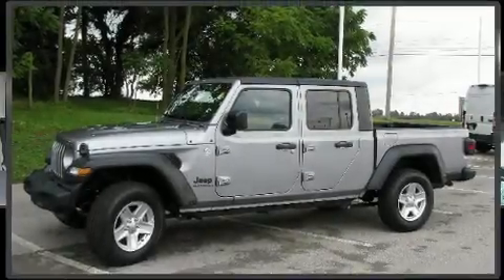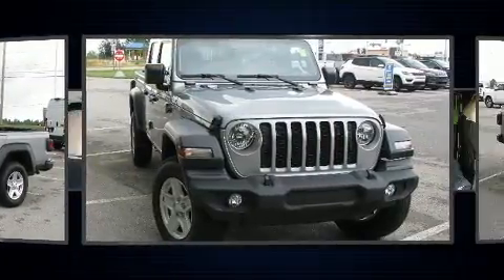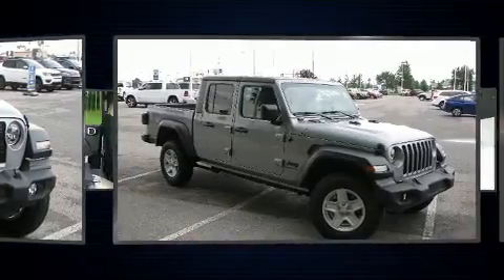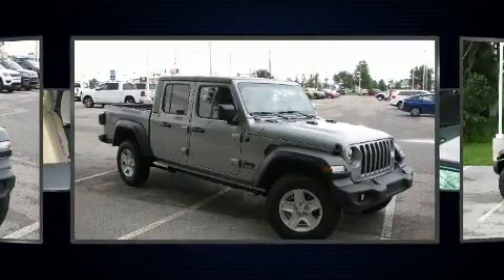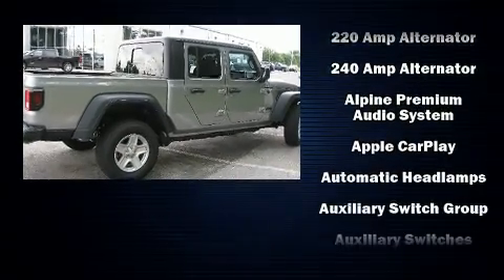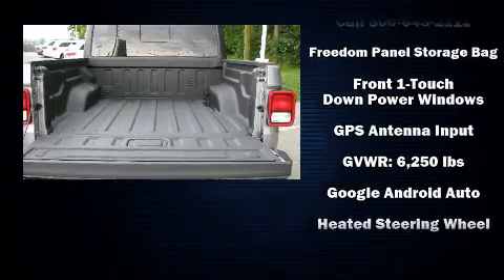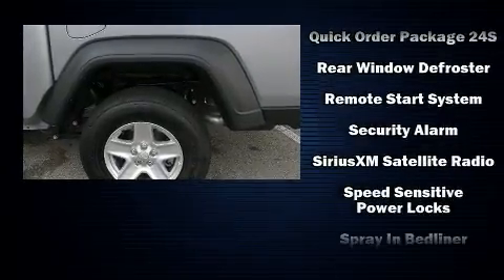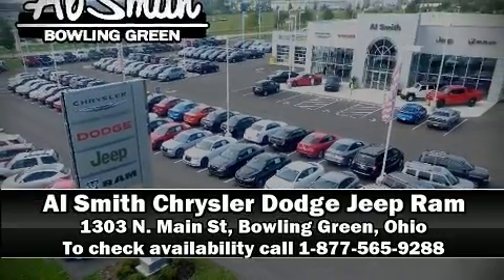2020 Jeep Gladiator SPORT S 4X4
Al Smith Chrysler Dodge Jeep Ram, Inc.
1303 North Main St
in Bowling Green, OH 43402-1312

Get excited about the 2020 Jeep Gladiator. This 4 door, 5 passenger truck is ready to drive off the showroom floor! It features an automatic transmission, 4-wheel drive, and a refined 6 cylinder engine. Top features include a split folding rear seat, front and rear reading lights, variably intermittent wipers, heated seats, fully automatic headlights, heated steering wheel, cruise control, and power windows. Audio features include an AM/FM radio, and 9 speakers, providing excellent sound throughout the cabin. Jeep also prioritized safety and security with features such as: dual front impact airbags, integrated roll-over protection, traction control, brake assist, a security system, and 4 wheel disc brakes with ABS. With electronic stability control supplementing mechanical systems, you'll maintain precise command of the roadway. Our sales reps are knowledgeable and professional. We'd be happy to answer any questions that you may have. We are here to help you.